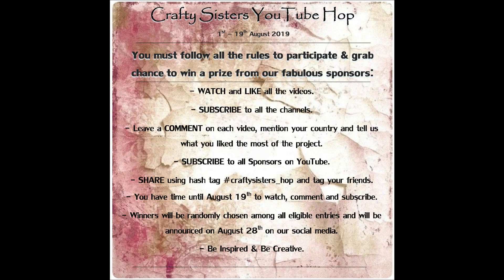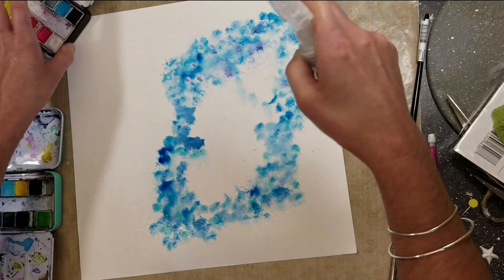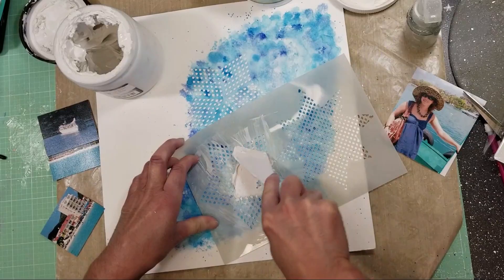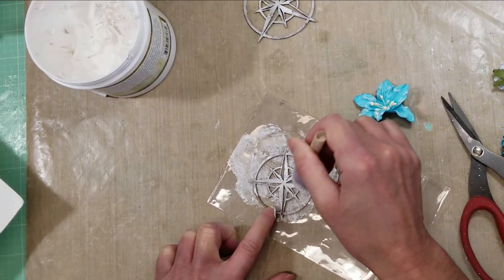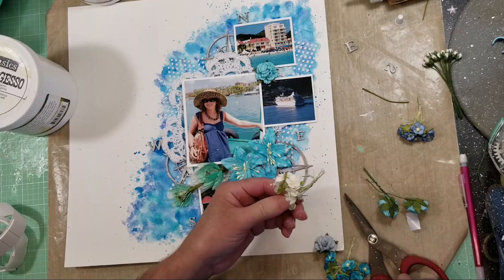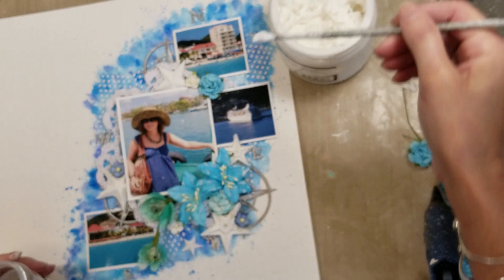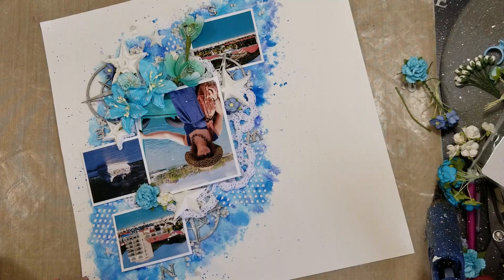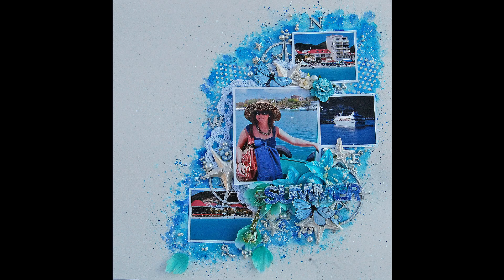Crafty Sisters YouTube Hop- video by Marilyn Rivera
Hello and Welcome to Crafty Sisters YouTube Hop!!
In this hop, you’ll find here 13 artists from all over the world sharing 13 special Mixed Media Projects with detailed tutorials, many creative tips, techniques and brilliant ideas. For this lovely event, we have prepared amazing creations filled with bright and refreshing colours to celebrate this SUMMER season. We hope that you will be inspired by our creations and make your own gorgeous mixed media art pieces to cherish this lovely season.
We have 31 lovely and so generous sponsors those will spoil you with so many amazing prizes and there are some extra prizes too, as some lovely Crafty Sisters are giving away their gorgeous artworks, free online class and goodie bags (Stay tuned while the hop, we will reveal them soon). So there are many more amazing prizes and surprises to win!!!
FOR FULL LIST OF PRIZES PLEASE READ MY BLOG
To enter the sponsor’s and artist’s giveaways, you MUST follow all the rules:
*WATCH and LIKE all 13 videos.
*Leave a COMMENT on each video, mention your country and tell us what you liked the most of the project.
*SHARE using hash tag craftysisters_hop and tag your friends.
Thanks so much to our fabulous and so generous sponsors and thanks to everyone who joined us in our Crafty Sisters YouTube Hop